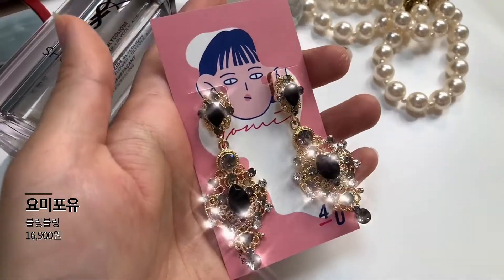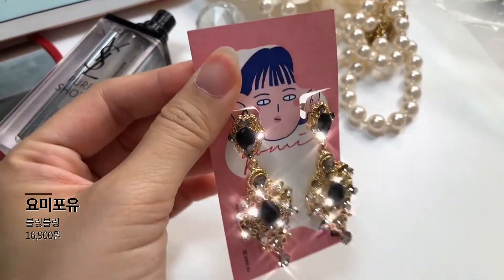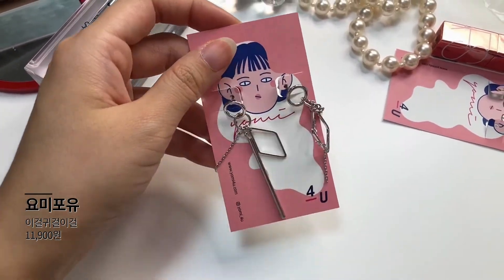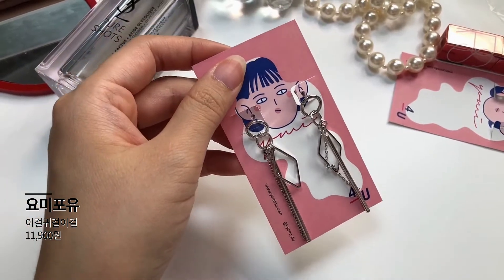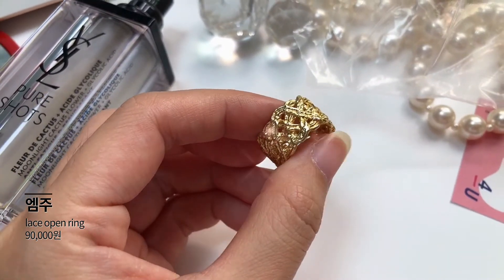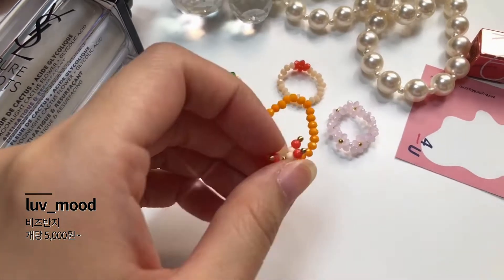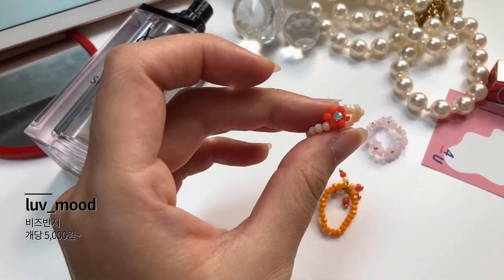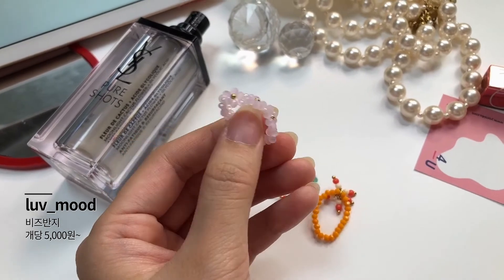[협찬포함]🌸fashion haul🌸데일리 귀걸이, 반지 추천 ! 악세사리 하울 왔어요 ! 비즈반지 / 요미포유 /엠주 이효리반지 /러브무드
유상 또는 무상으로 제공받은 제품들도 있으나,
개인적인 견해에는 영향을 미치지 않았습니다.

오랜만에 영상으로 찾아왔습니다 !
최근에 정말 잘 끼고 다니는 패션템들 하울모음 왔어요